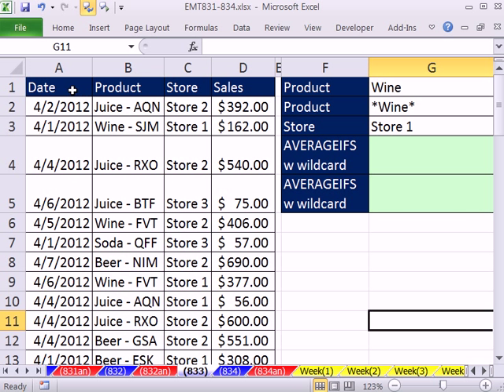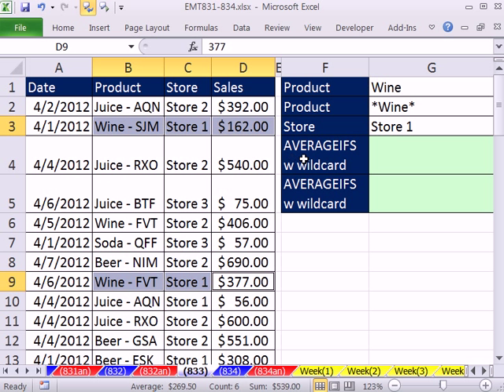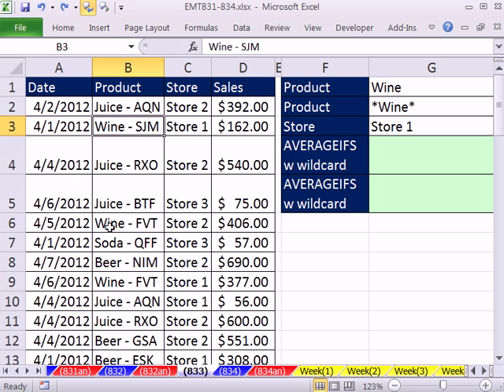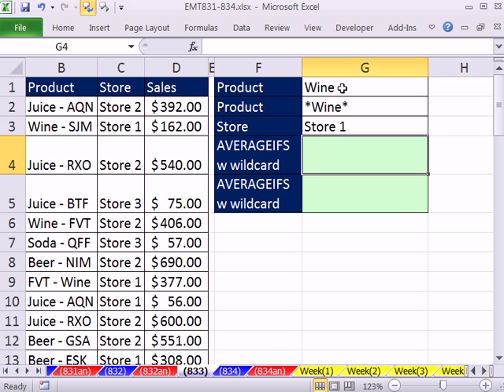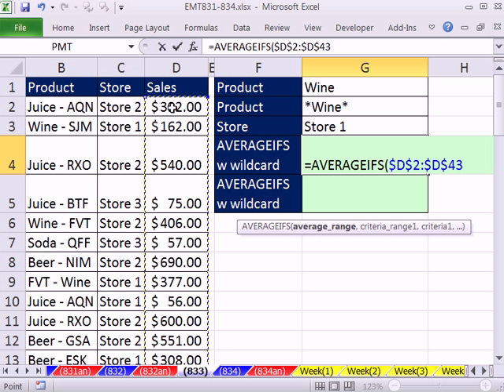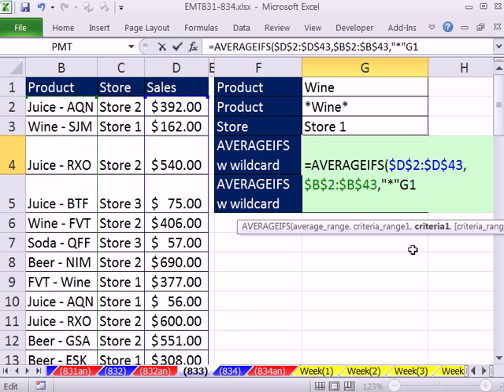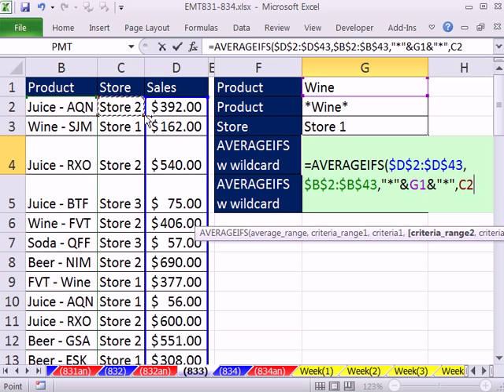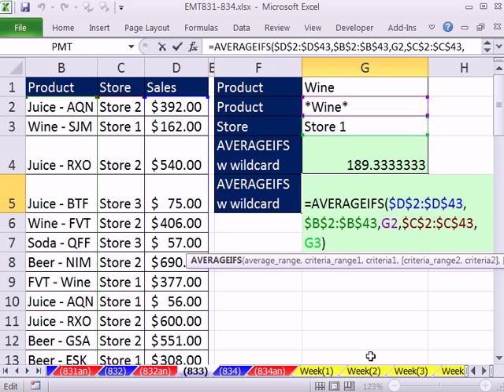Excel Magic Trick 833: AVERAGEIFS function & Wildcards, Averaging With Multiple Conditions Criteria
Learn how to:
1. Use AVERAGEIFS function to calculate an average with multiple conditions (criteria)
2. Use Wild Cards to make approximate matches (Fuzzy Matches)